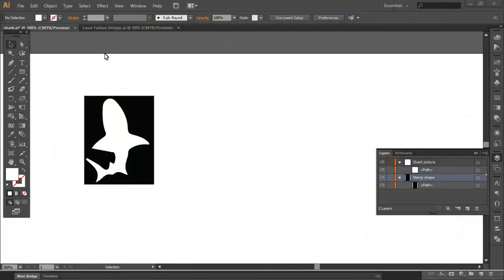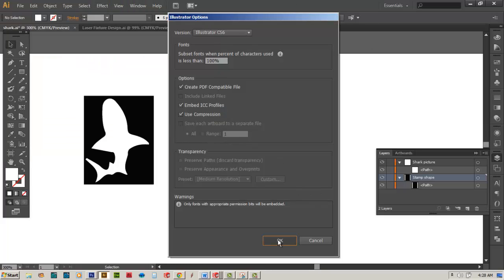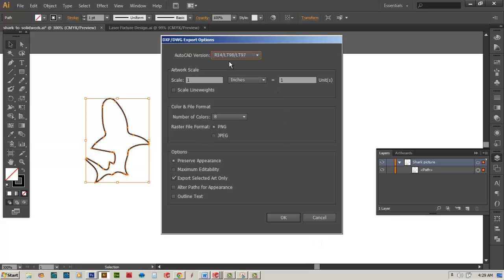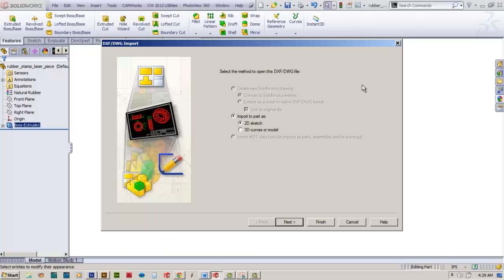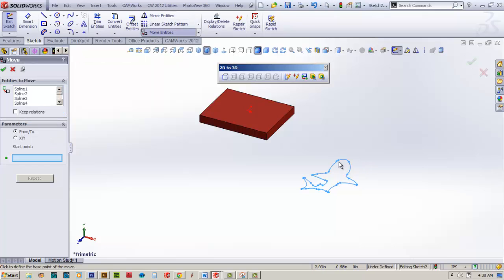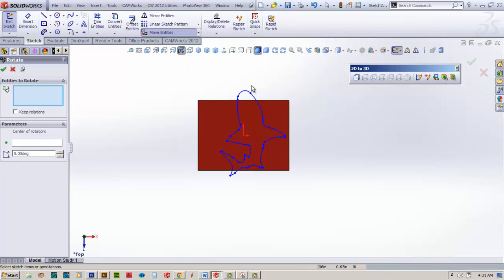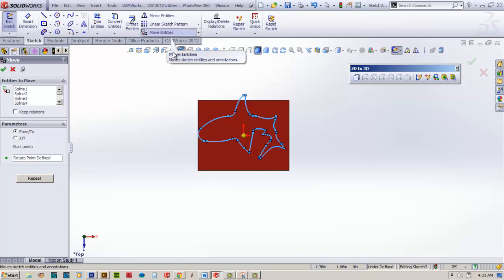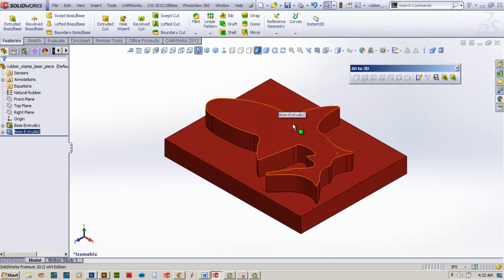Designing A Rubber Stamp In SolidWorks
This is one of 5 tutorials showing how to design a rubber stamp in SolidWorks, part 43. Designing the rubber stamp artwork shape portion of the rubber stamp part.